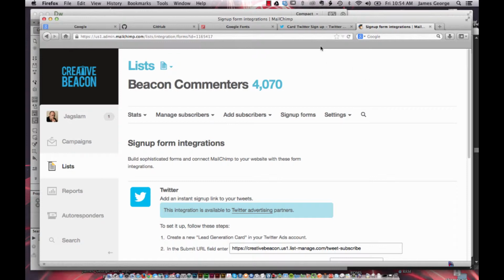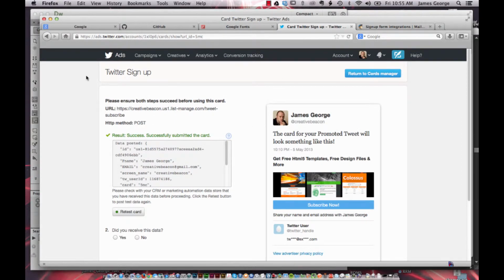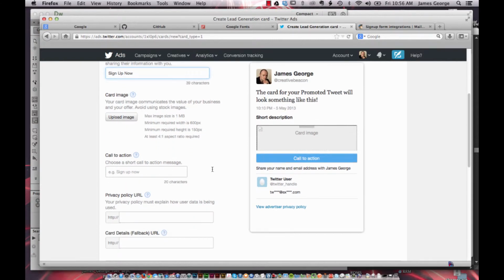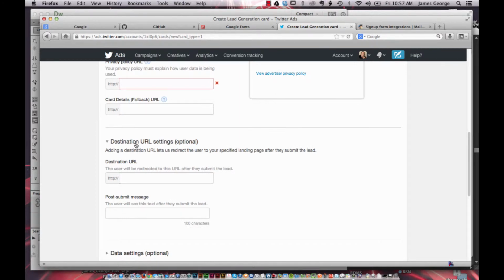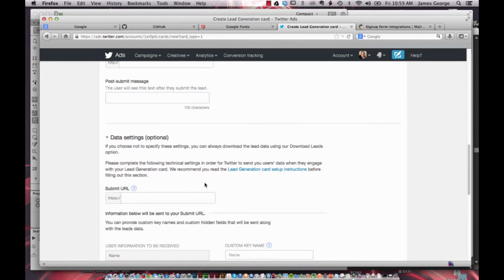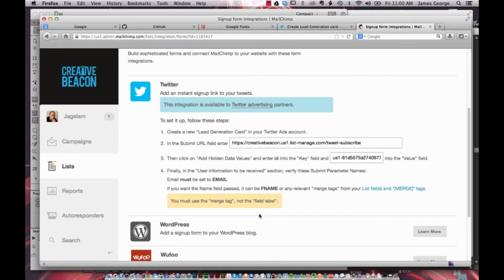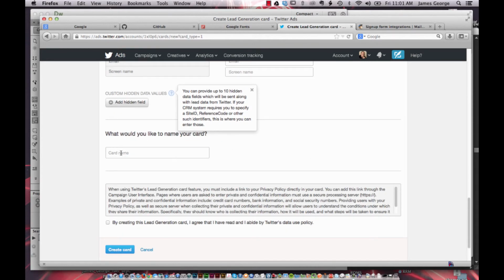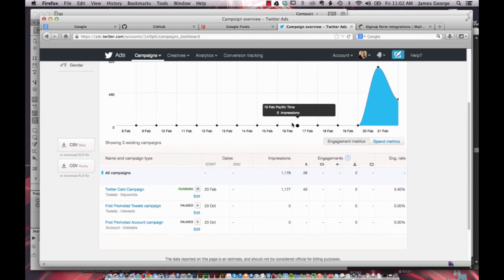How to put your email signup form on Twitter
I stumbled across this killer combo earlier this week, and I had to share this with you. If you use Mailchimp for your email marketing platform, you can add your signup form to your Twitter account. Wat's really awesome, is if you want to grow your email list, and you have a small to medium budget, you can create a Twitter Ad with your Twitter card, which has your signup form embedded in it. When I came across this, I was blown away. I don't spend a lot of money on paid advertising, but when I do, I want to make it count. Imagine promoting your signup form to highly targeted, highly interested people on Twitter. In the video below, I show you where to go to find this, and I show you how to add Mailchimp signup forms on Twitter.